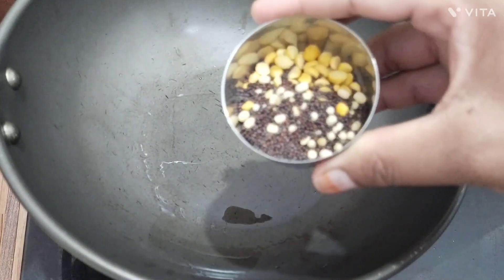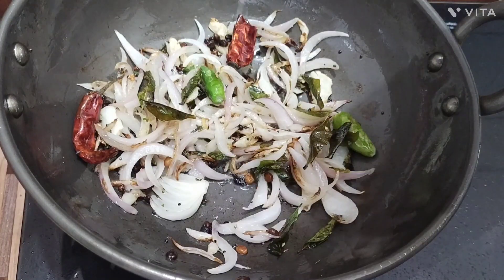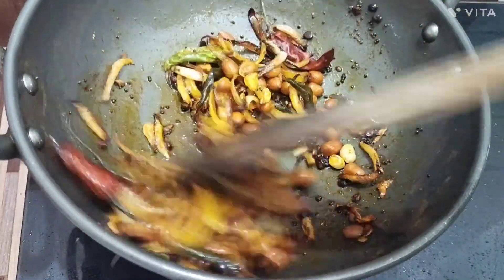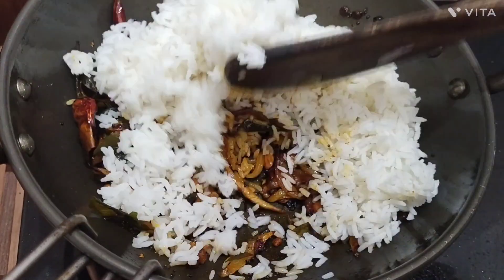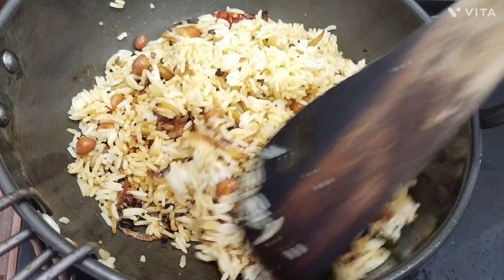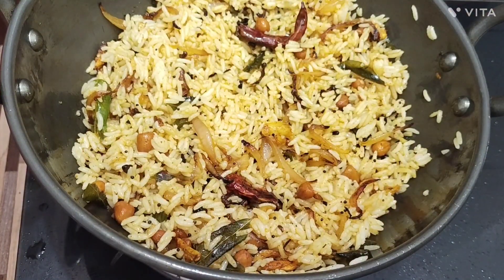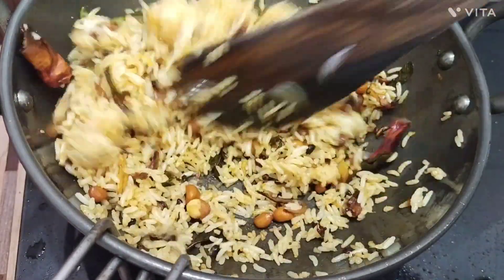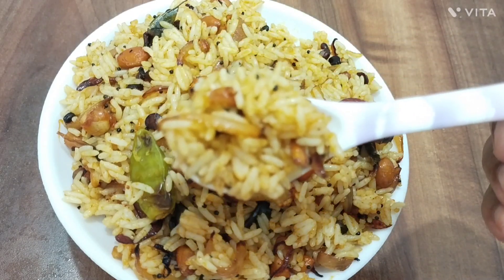ஒரு கப் சாதம் இருந்தா தக்காளி சேர்க்காமல் இப்படி செஞ்சு கொடுங்க ஒரு பருக்கை சோறு கூட மிச்சம் ஆகாது